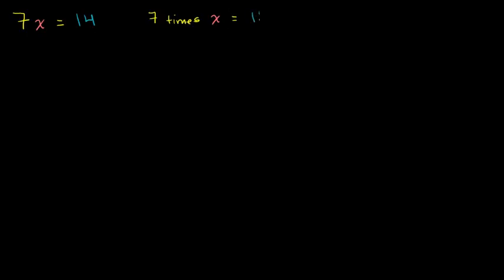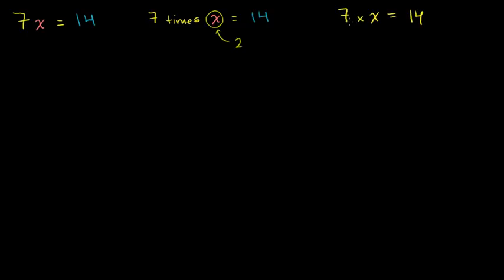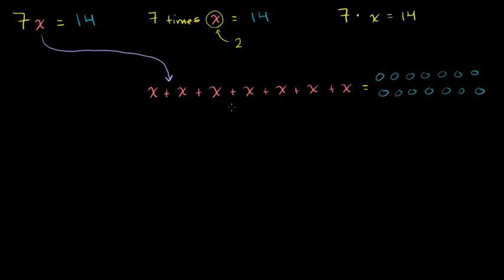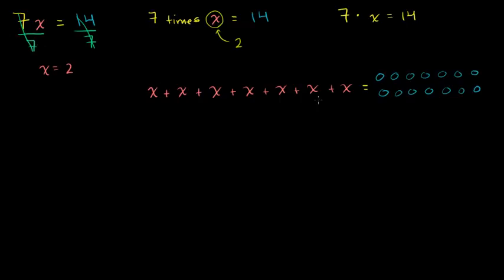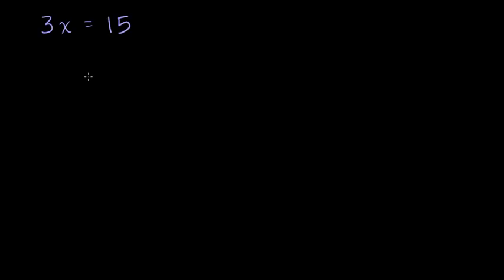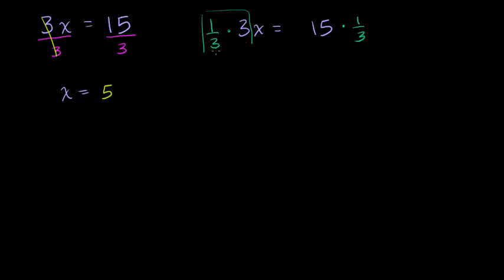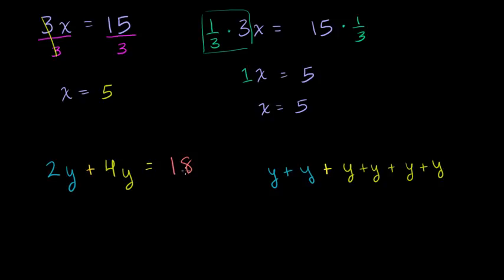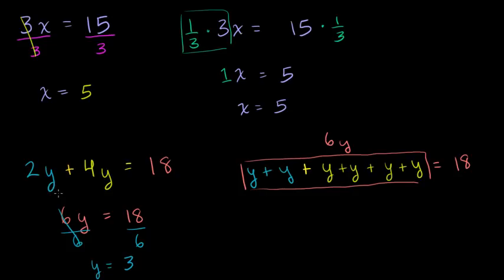How to solve equations of the form ax = b Linear equations Algebra I Khan Academy